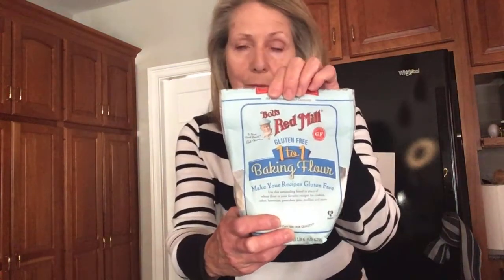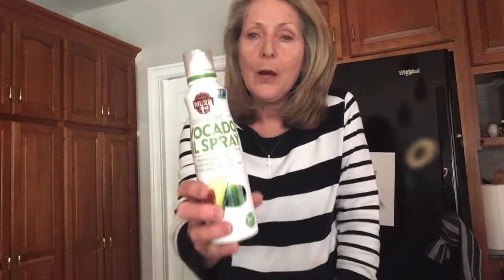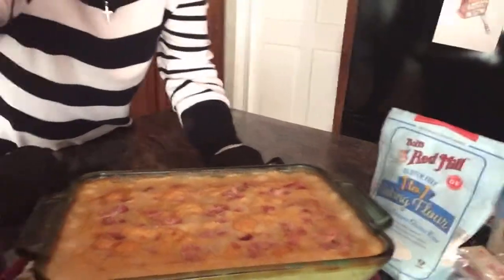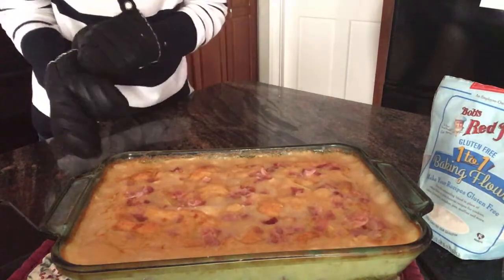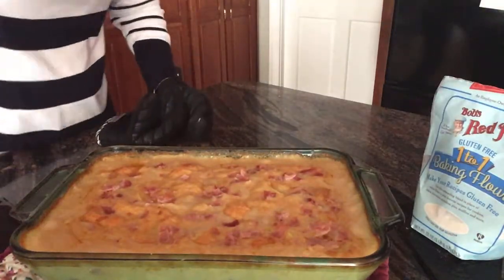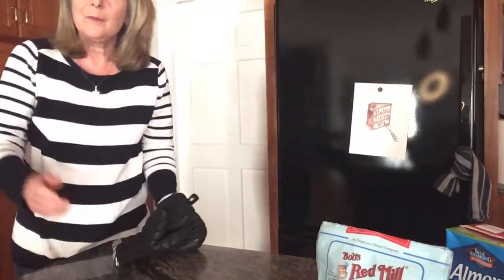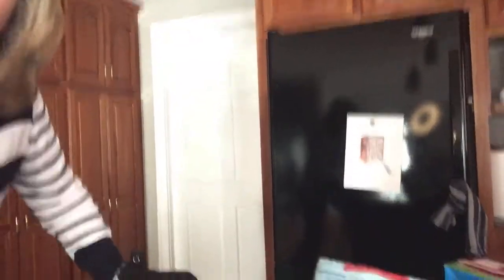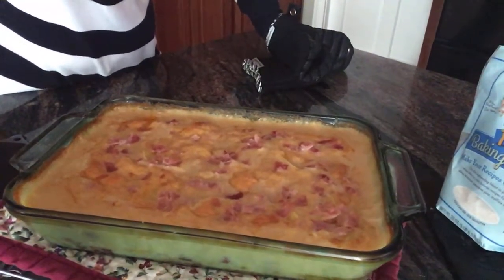Scalloped Potatoes with Ham Lactose & Gluten-Free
Scalloped Potatoes with ham

6 to 8 medium potatoes
4 Tbsp. Butter
4 Tbsp. Flour (gluten-free)
3 cups of lactose-free milk or almond milk
3 cups of Muenster or cheddar cheese ( Cabot is lactose-free)
1 tsp. Salt
1 tsp. Paprika
1 tsp. Dry mustard
Add pepper to taste

Pare and thinly slice potatoes.
Grease a 10-inch dish.  Place potatoes in the dish.
Cheese Sauce:  Melt 4 TBLE butter in the pan.
Add 4 TBLE of Gluten-Free flour to make a paste;
slowly add in milk.
When hot, reduce heat and stir in cheese and ham.
Add salt, paprika, dry mustard, and peppers.
Pour cheese sauce over the potatoes and mix it.
Bake for 1 1/2 hours at 350 (COVER WITH FOIL FOR FIRST 1/2 )
Take foil off and cook for 1 hour, till it is bubbly.